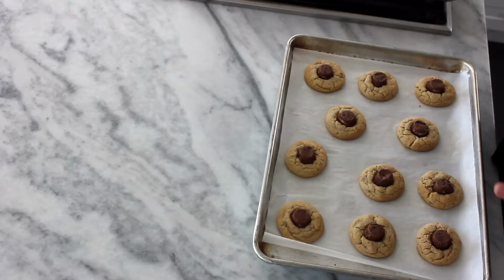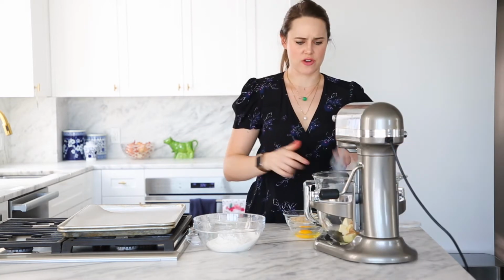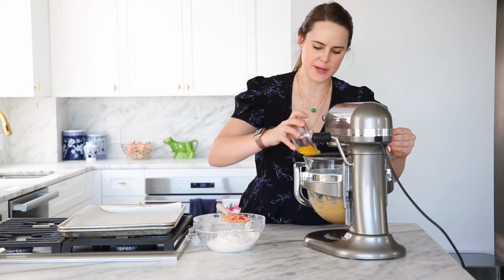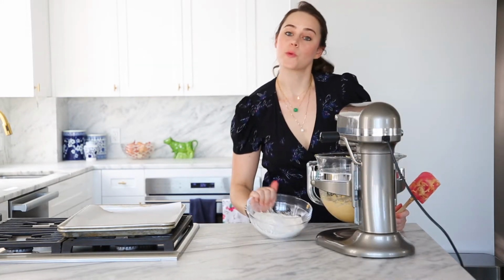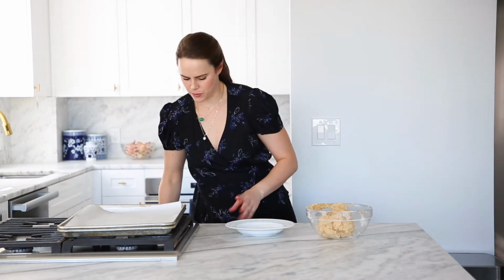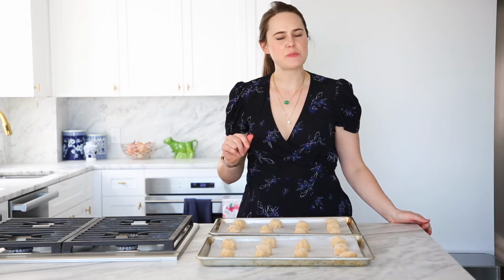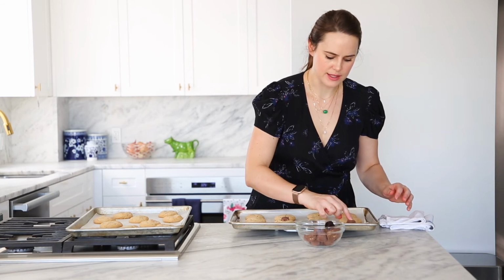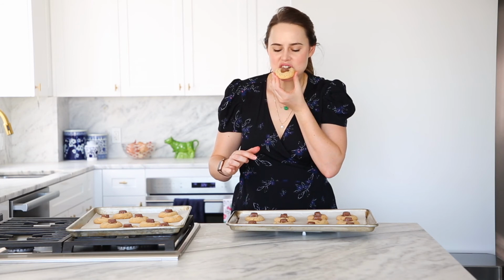CHEWY PEANUT BUTTER CUP COOKIE BLOSSOMS: An everyday or holiday peanut butter cup cookie!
This peanut butter cups cookie recipe (or Reese’s Blossoms) by Professional Pastry Chef Lindsey Farr is an easy peanut butter cup cookie to die for! This tutorial will yield you a batch of my favorite peanut butter cup cookie, which is a Reese’s Blossom or heavenly peanut butter cup cookie! Imagine a chewy peanut butter cookie topped with a perfect Reese’s peanut butter cup…that soft peanut butter cup cookie is the best part of any day.

For printable recipes, notes on customizing, and more tips learned in a professional kitchen

Chapters:
00:00 Intro to Peanut Butter Cup Blossoms
00:12 Make cookie dough
02:39 Portion, sugar coat, and bake
04:17 Add Reese’s topping
05:03 Time to try!

TOOLS USED IN THIS VIDEO:
o GIR Silicone Spatula (get the 11”)
o GIR Mini Silicone Spatula (Similar)
o Parchment Paper Sheets
o KitchenAid Stand Mixer with 6-Quart Bowl
o Half Sheet Pans
o My Favorite Whisk
o Norpro Large Cookie Scoop
o White Trivet (similar)
o Kitchen Towels

This recipe is for the best chewy peanut butter cup cookie (or blossom) which you can use as a delightful holiday peanut butter cup cookie! This peanut butter cookies recipe soft makes a very peanut buttery peanut butter cup cookie. These peanut butter cups cookies are chewy.peanut butter cookies topped with peanut butter cups to make a peanut butter cup cookie, the evolution past your plain peanut butter cookies to absolute delicious heaven!